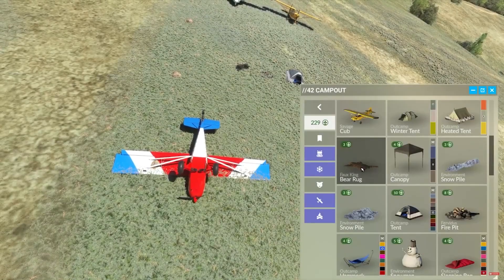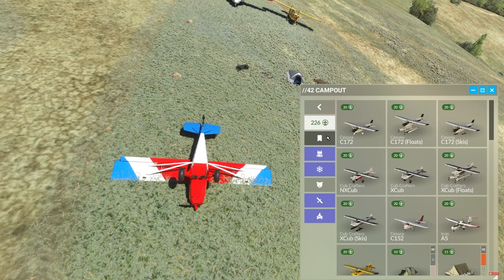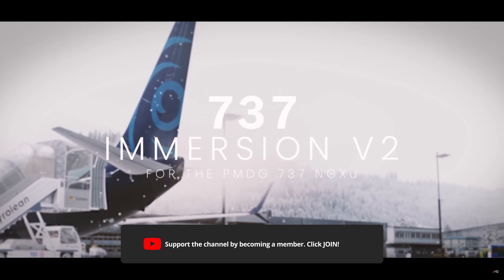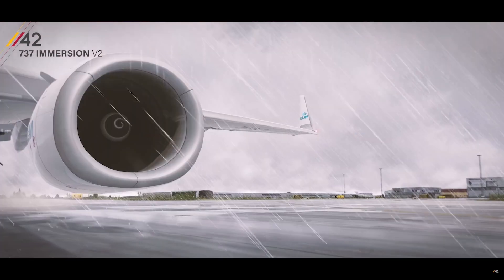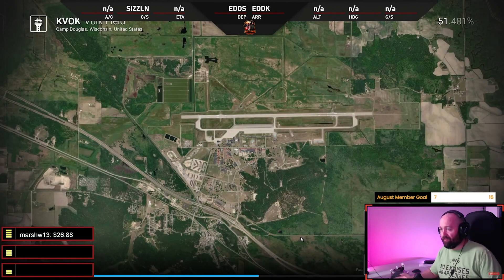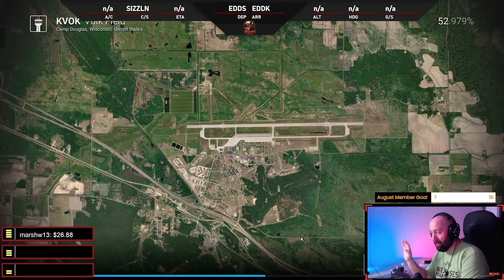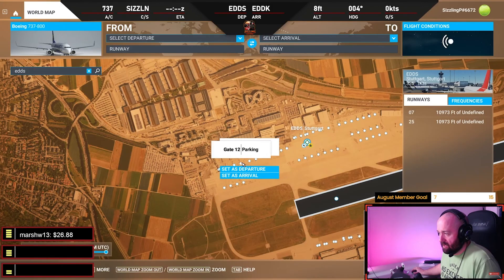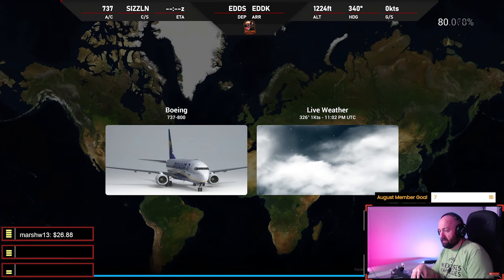Parallel 42 Immersion Coming Soon!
In a social media post today, @Parallel42  said

To everyone who said we "abandoned flight sim" because we started "selling tents." (as in the //42 campout you see here) May your joystick sensors develop a fondness for dust & grime.

//42 Immersion is coming...

GRAPHIC SETTINGS:
DirectX 12
Ultra

SPECS:
64GB RAM
Elgato Stream Deck
Thrustmaster TCA Boeing Yoke & Throttle
PS4 Controller (for camera)
Logitech X-Pro Headset